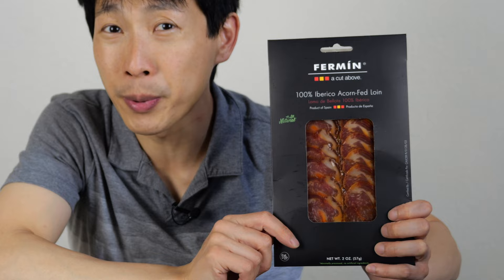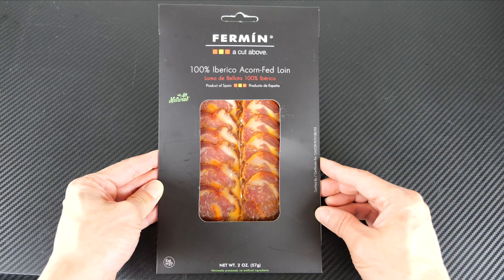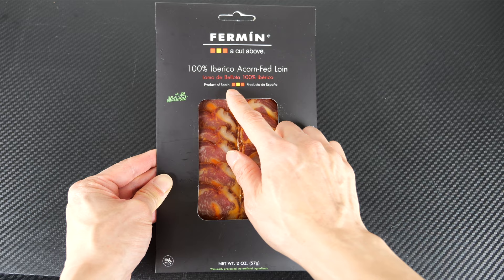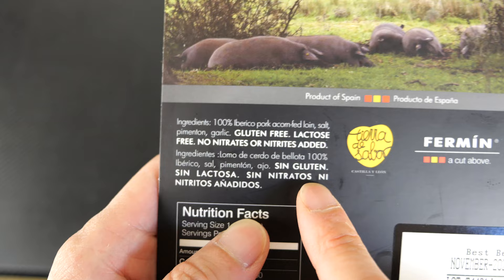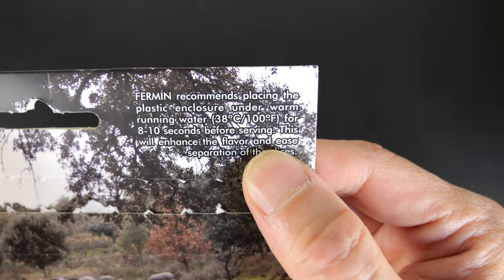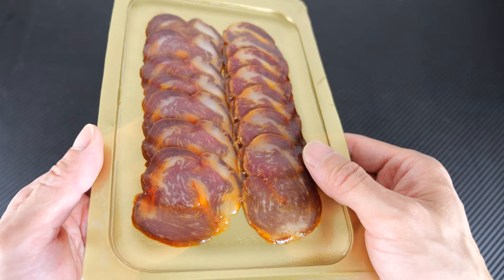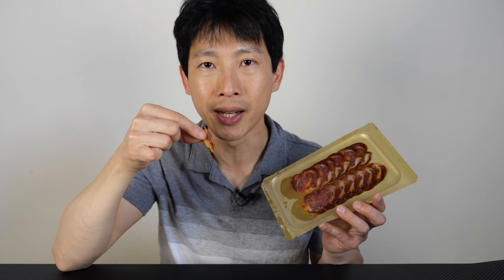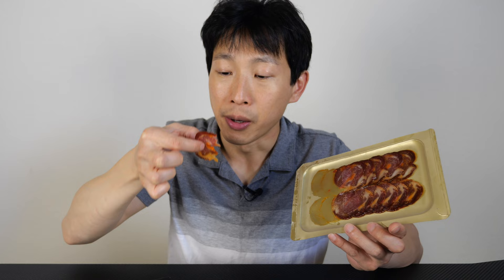Iberico Acorn-Fed Loin Ham Taste Test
Fermin Iberico de Bellota Pork Loin
Fermin Iberico de Bellota Ham
Ever wonder what those fancy packages of ham taste like? Is it worth the money? Does it taste any different than ham from cheaper varieties? Watch to find out.